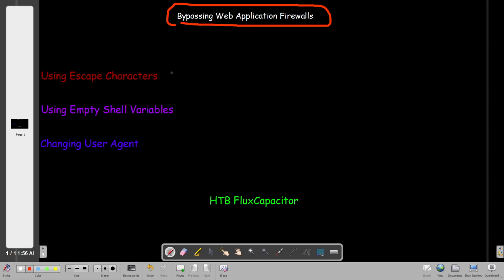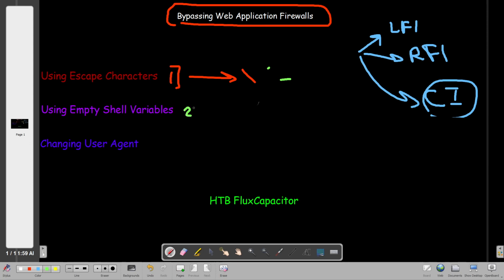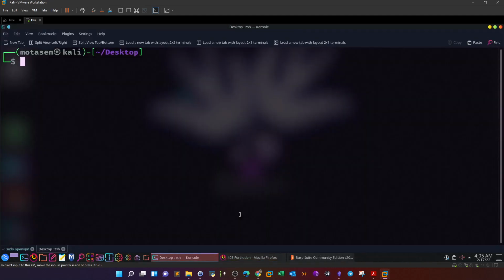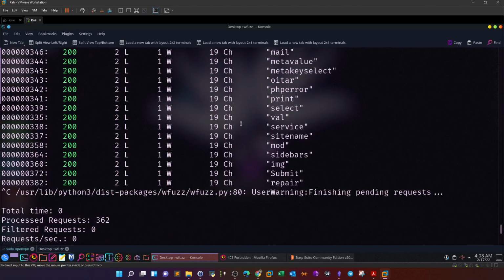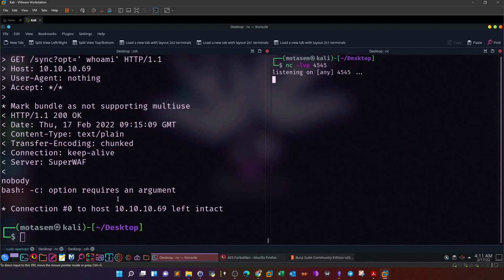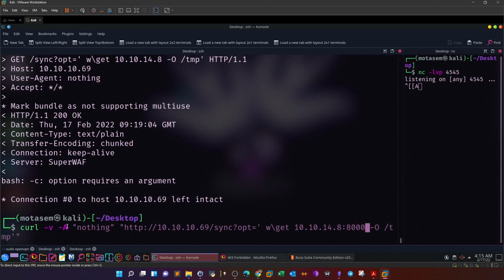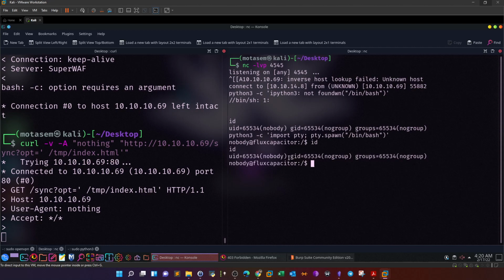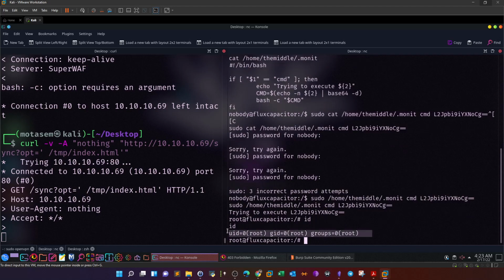Web Application Firewall Evasion | CTF Walkthrough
In this video walkthrough, we covered couple techniques to test the ability of bypassing WAF in this demo scenario from HackTheBox FluxCapacitor.